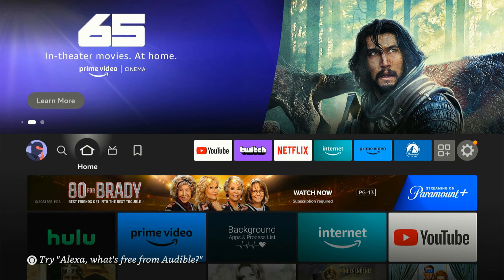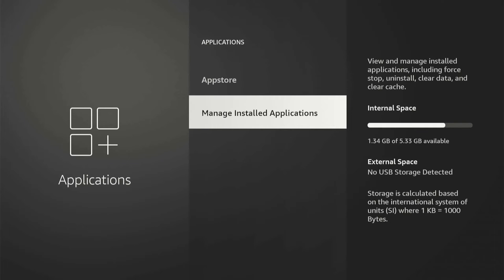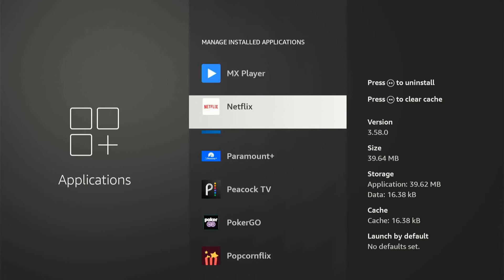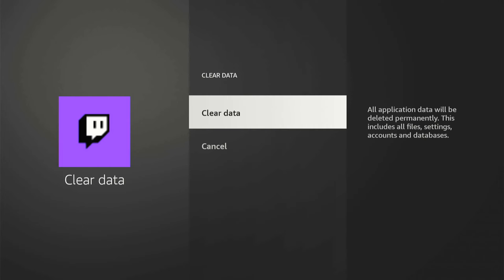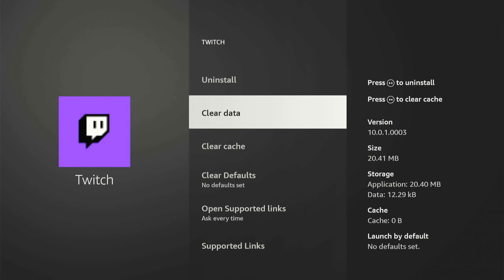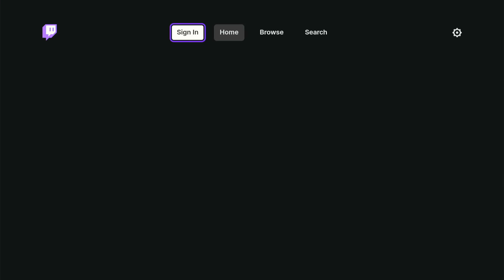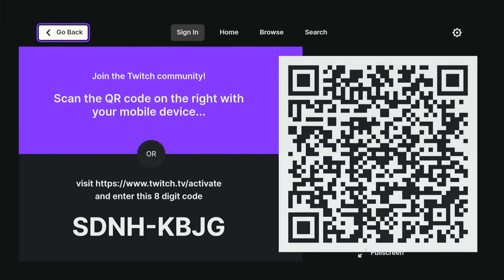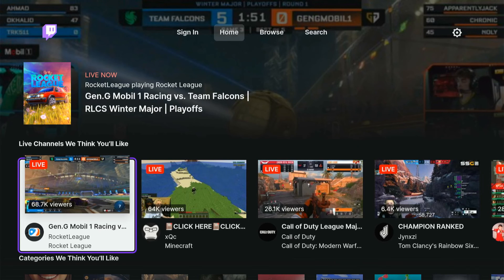How to Log out of APPS on Fire TV Stick (Youtube, Netflix, Hulu, Twitch)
Do you want to know how to log out of Apps on the amazon firestick 4k max to sign out of youtube, netflix, hulu, twitch! Then you can sign back into a different account. Go to settings, then applications, managed installed applications. Then choose the app and go to clear data!